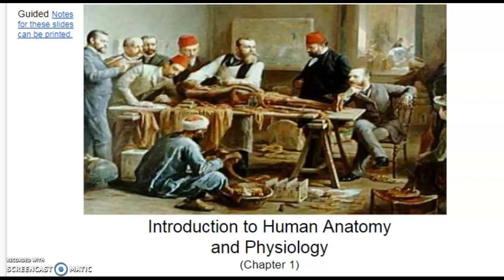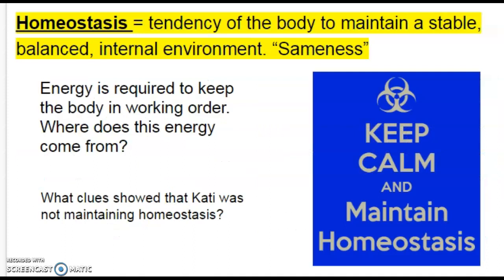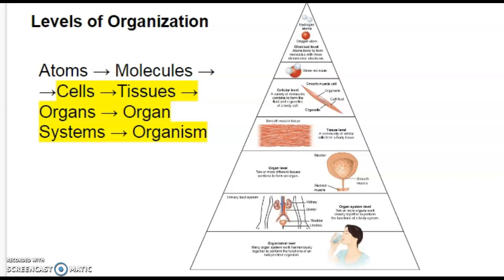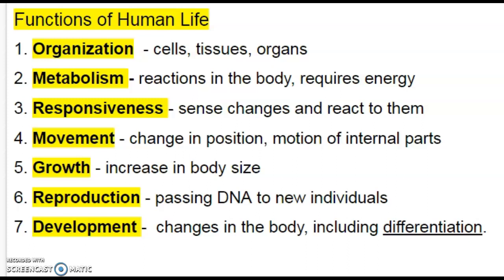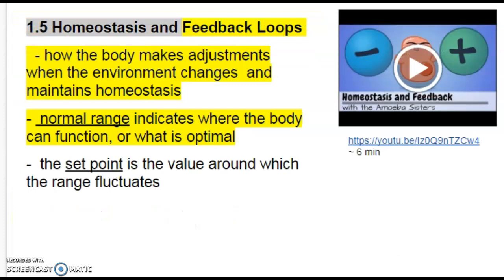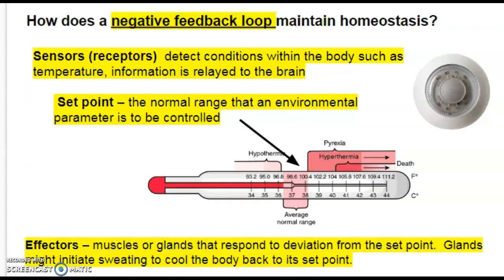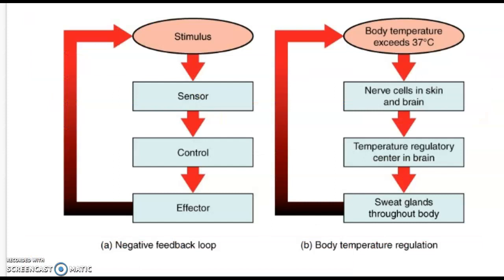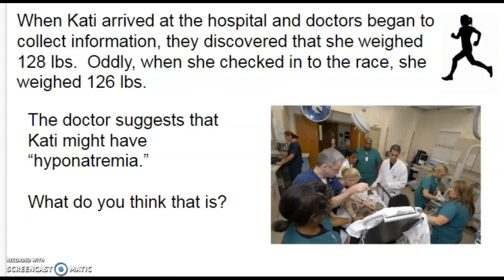Introduction to Anatomy and Physiology